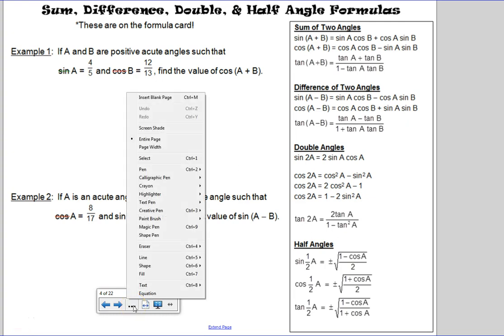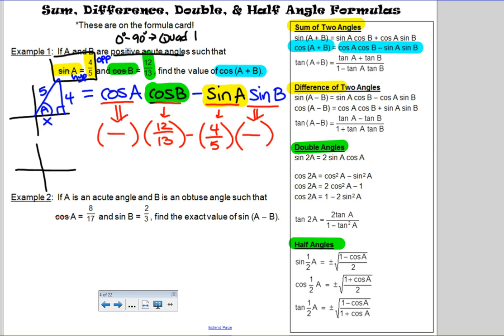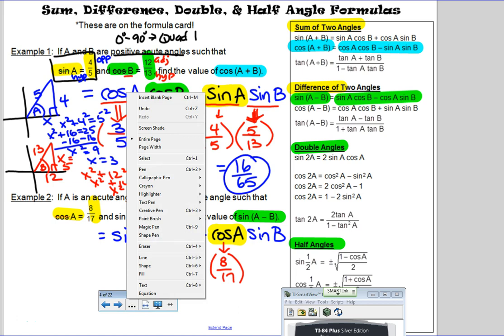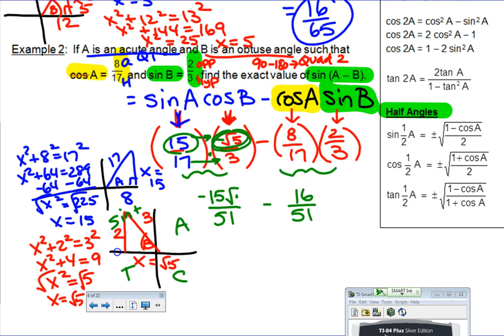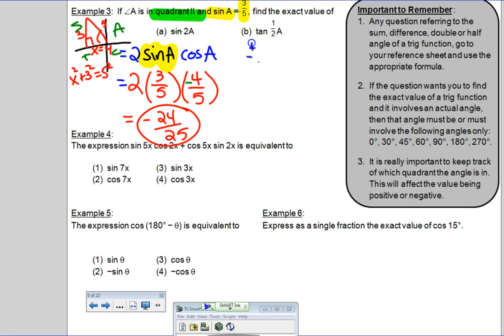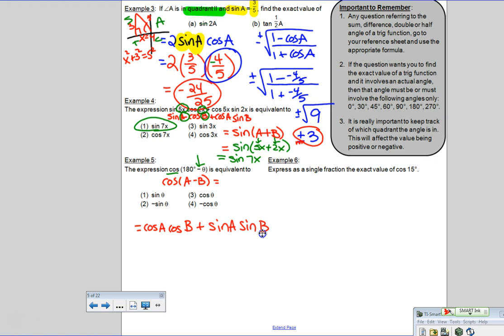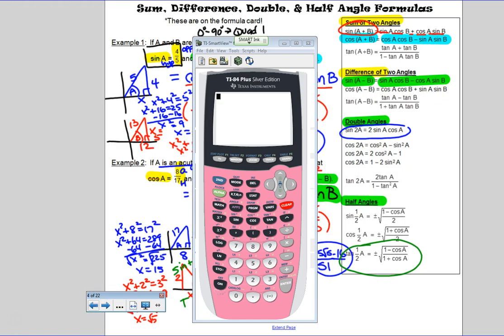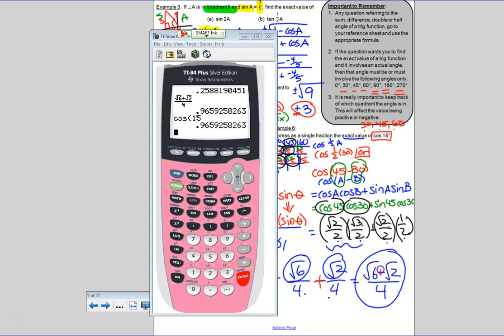Day 4 Sum, Difference, Double, Half Angle Formulas